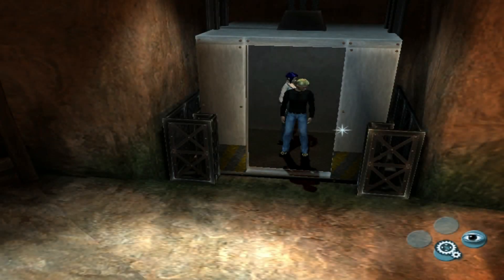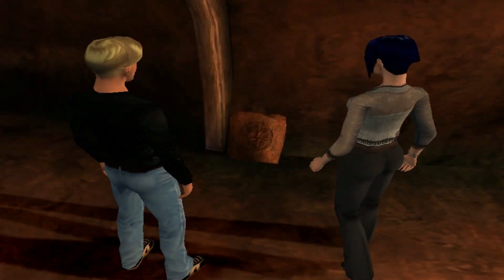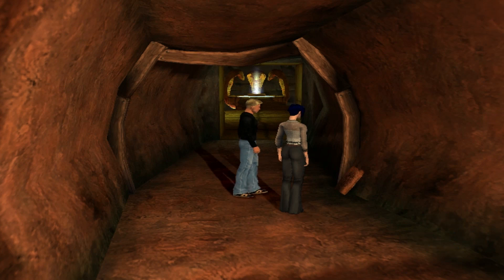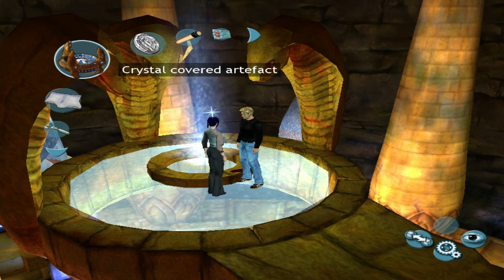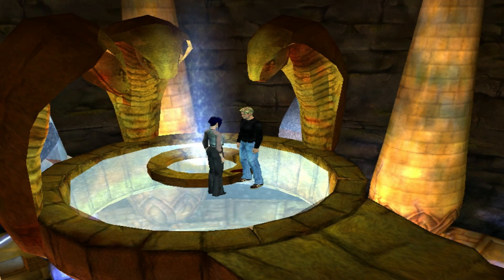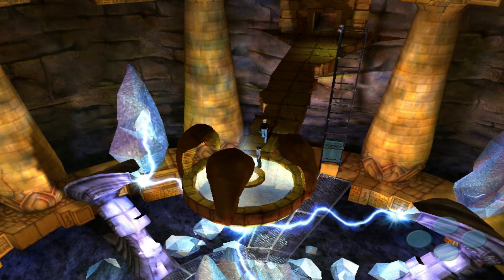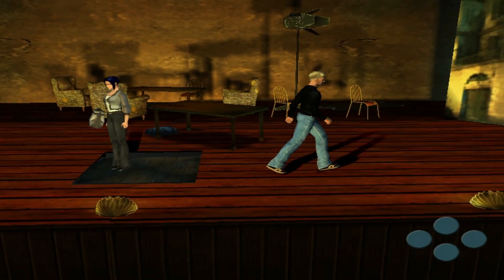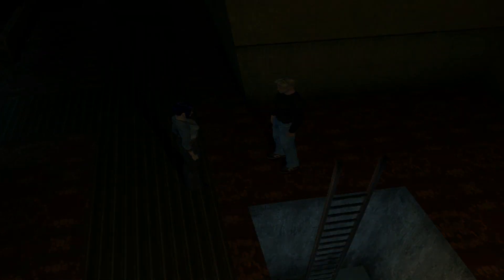Let's Play Broken Sword 3: The Sleeping Dragon - Super Stobbart - Episode 13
George and Nico discover an entire world of power and weirdness under the theatre, with snakes and baddies. Honestly, it's exciting. Does George turn into Super Stobbart due to touching the weird energy? Watch episode 13 to see!

S I T E S  I  L O V E
F R E E  S I E R R A  A U D I O B O O K!

S A F E  O N L I N E

S E O  H E L P  F O R  Y O U T U B E R S

▶ Blue Yeti Microphone
▶ Neewer LED Ring Light 18"
▶ Canon Powershot SX730 Camera
▶ Transcend 128GB Memory Card